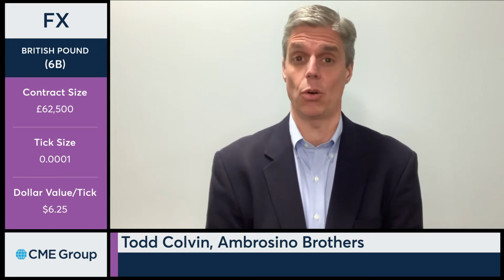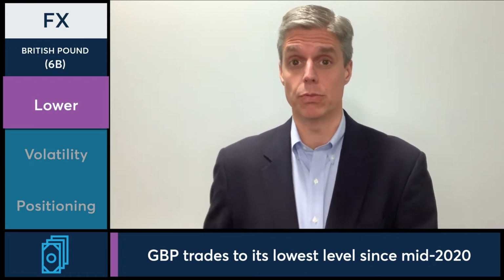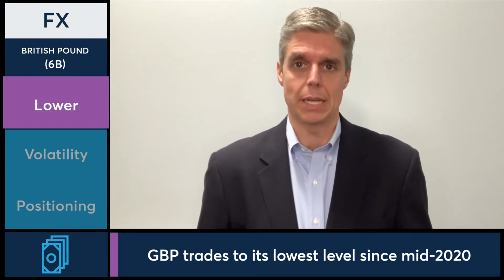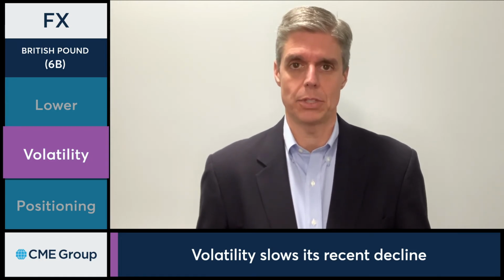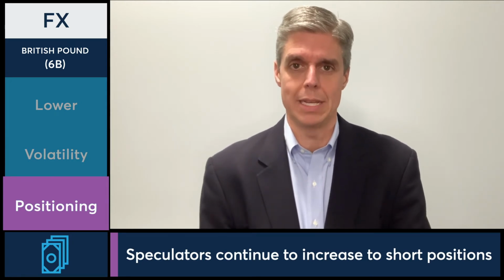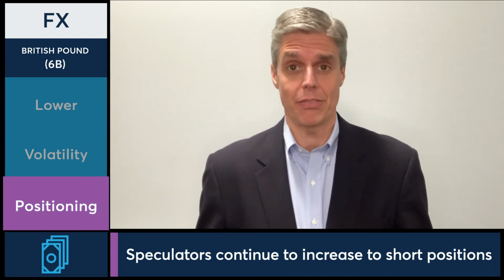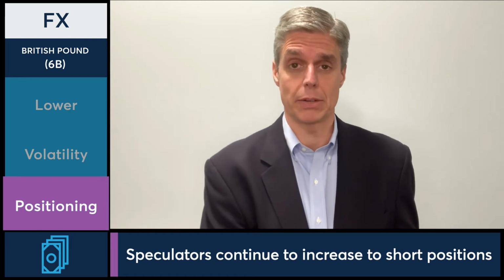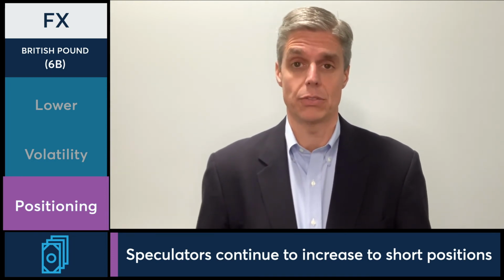FX Market Commentary: Todd Colvin, 5/12/22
GBP futures trade to their lowest level since mid-2020. Todd Colvin discusses.